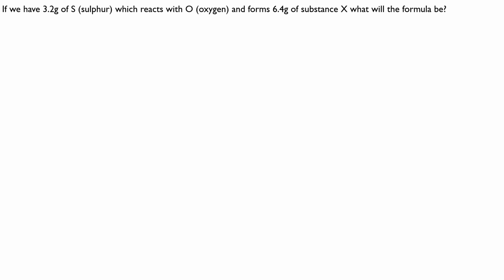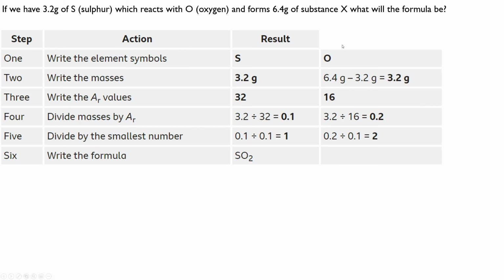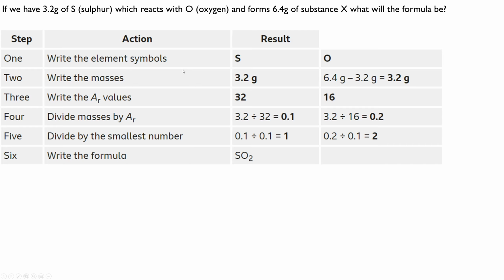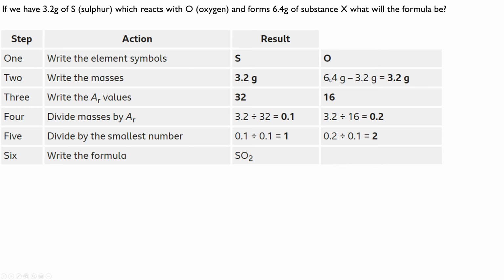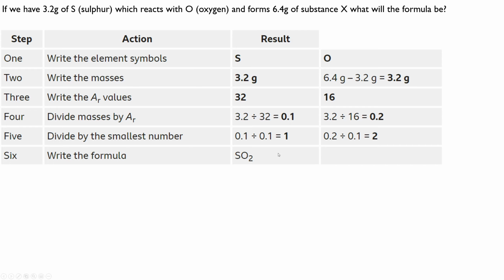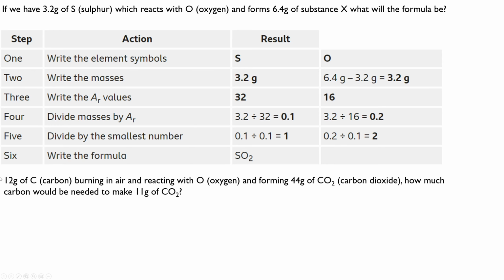1 1P formula from mass data